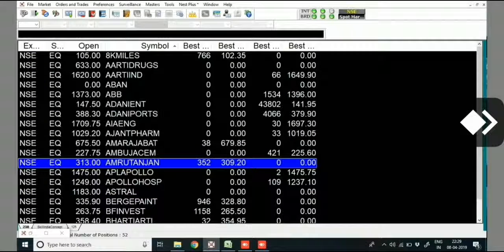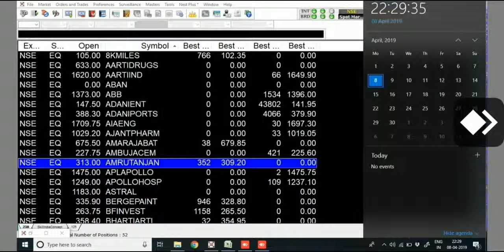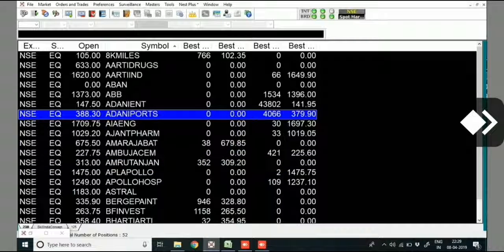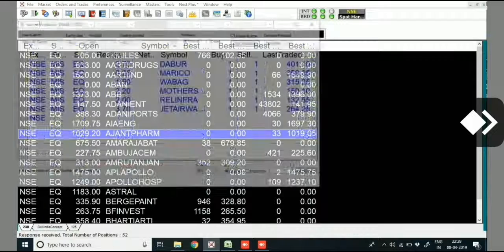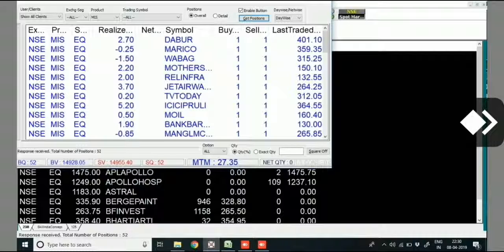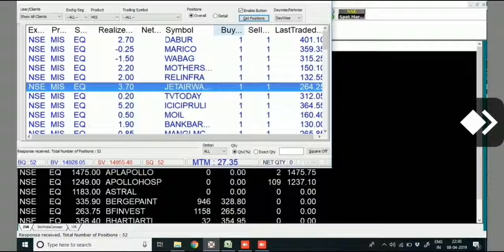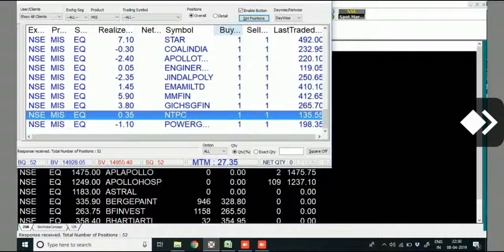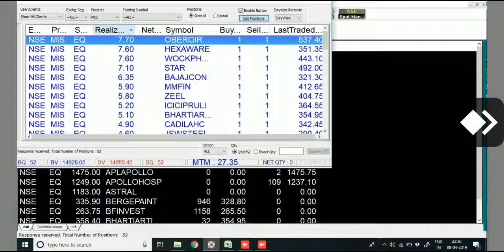08 April'19 - CHOTA PACKET of Intraday Trading on Rs 10,000 - Video 58 - SkillIndiaConcept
I design this concept for my trading BUT anyone can follow my concept, It's FREE to use IF someone use as I designed ORIGINAL.

This is an investment of rs 10,000/- so that everyone can see and relate himself or herself easily.

1). Everyone in this concept trade for loss.
2). Loss target is 24% on the investment
3). They keep trading till they don't get their desire loss %.
4). On 10,000/- investment, it's Rs 2,400/- only.
5). If get Loss, stop trading, happy ending, at least you tried in Stock Market with a small loss.
6). If loss is not there, profit will be there, keep enjoy your monthly income. Every income keeps you far--faar--faaar--faaaar away from your desire loss % target.

Rest my 21 months Ledgers are enough to tell the profit/loss.